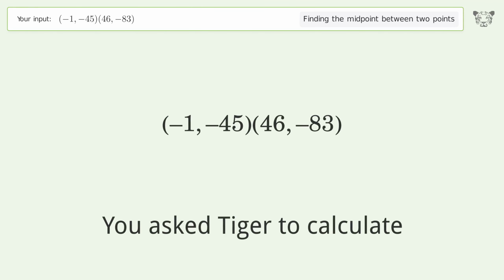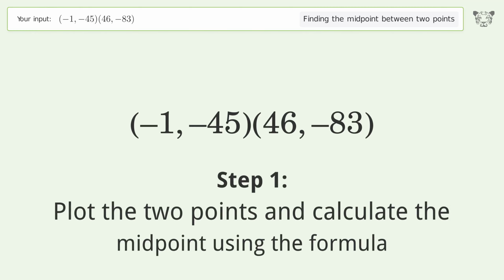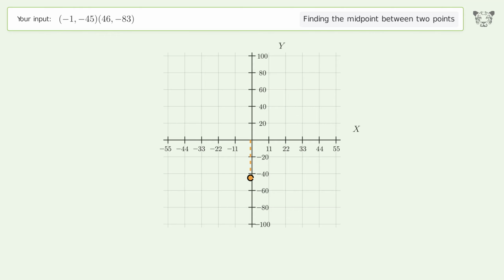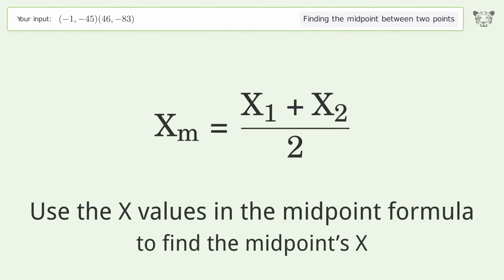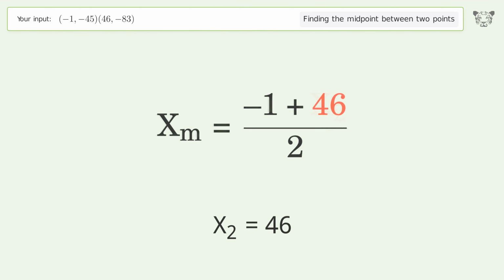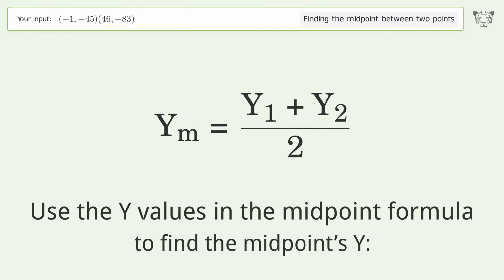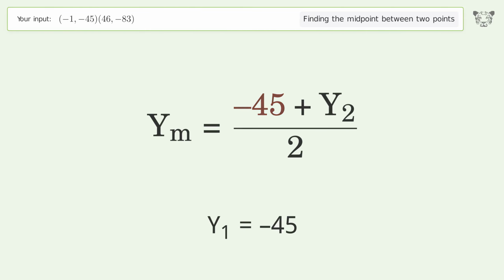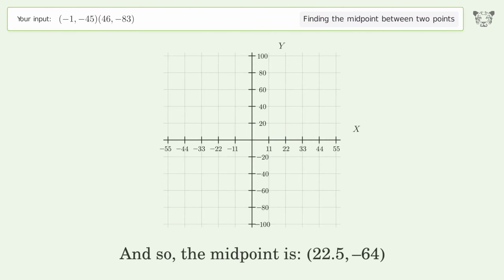Find the midpoint between two points p1 (-1,-45) and p2 (46,-83): Step-by-Step Video Solution